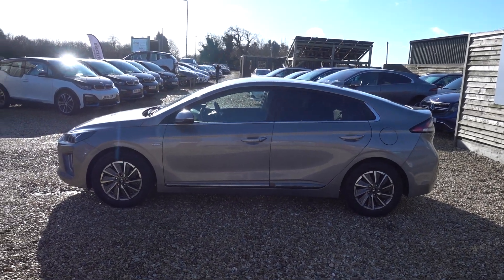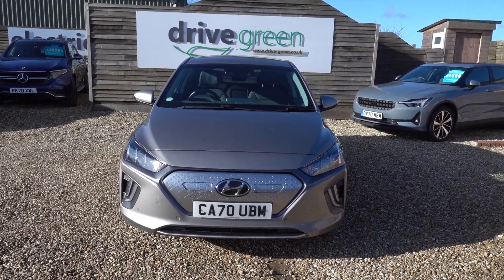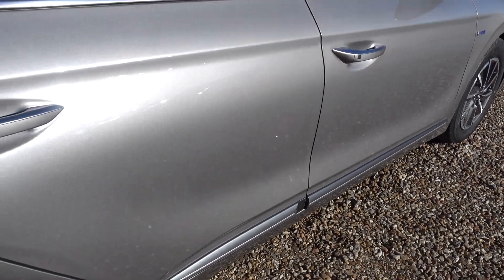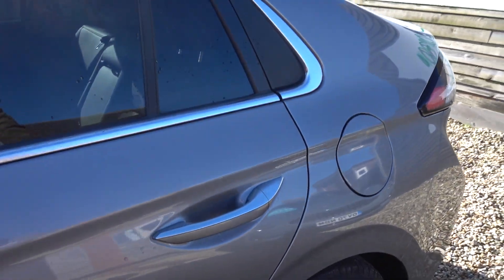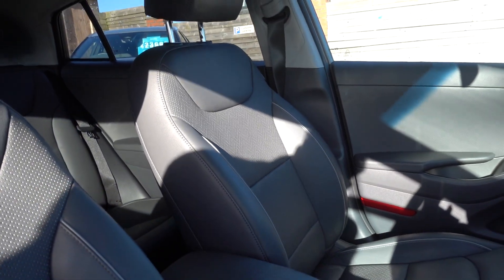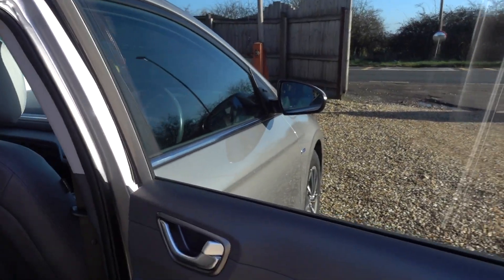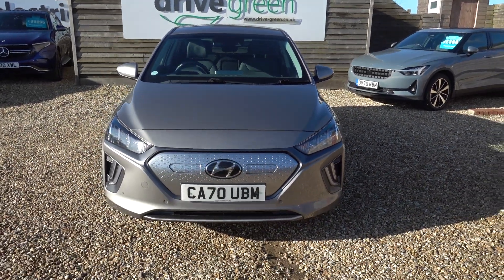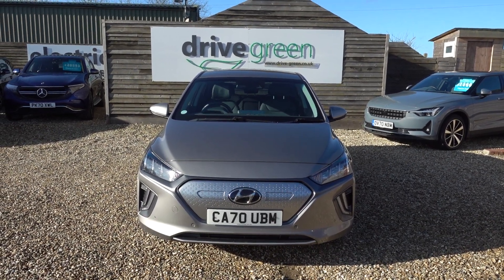2020(70) HYundai Ioniq Premium SE 38kWh CA70 UBM